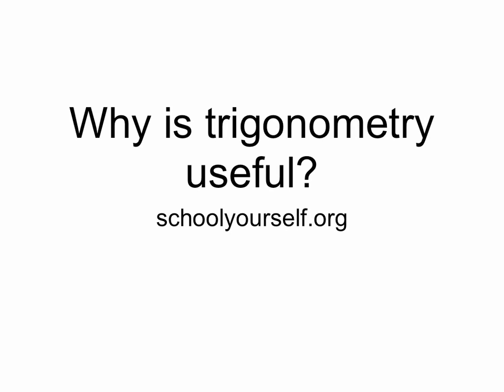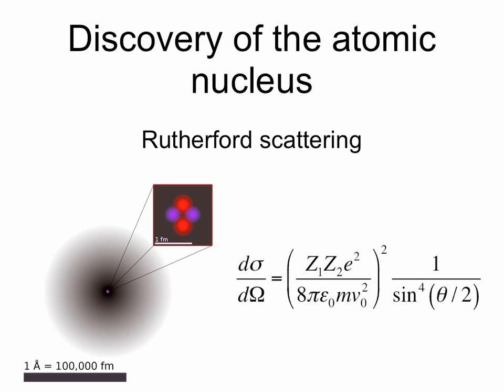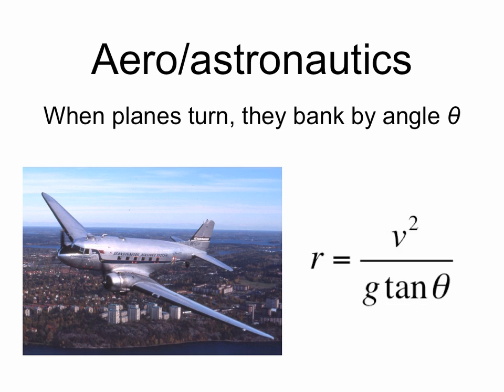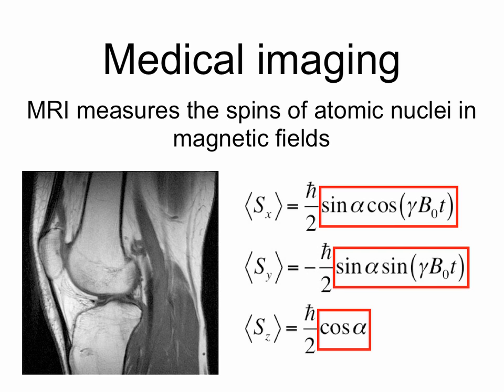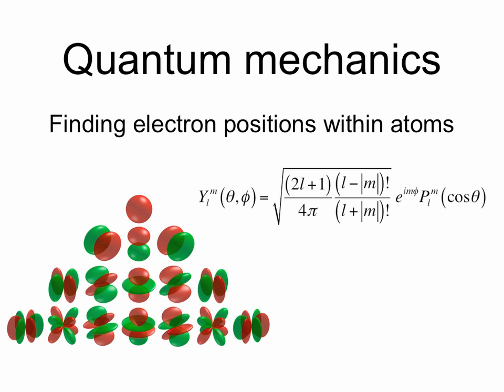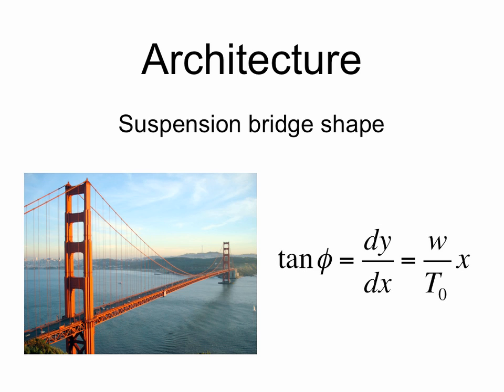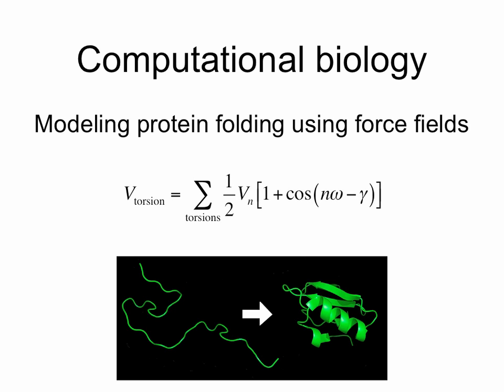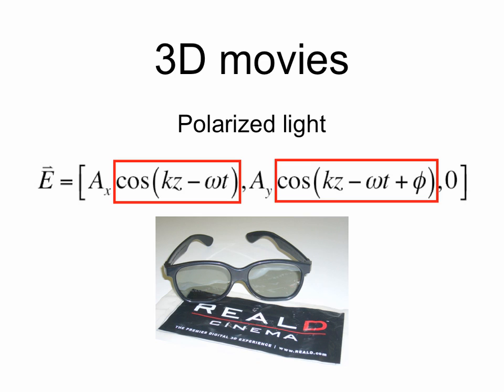Why is trigonometry useful?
Why is trigonometry useful? Because it shows up in virtually every science and engineering discipline. This video discusses a few examples. For more content visit schoolyourself.org.